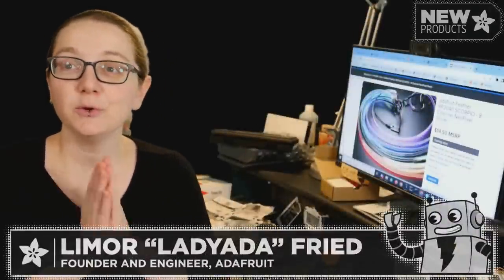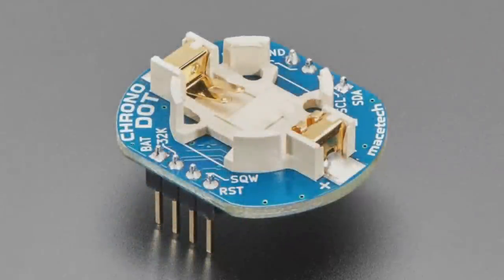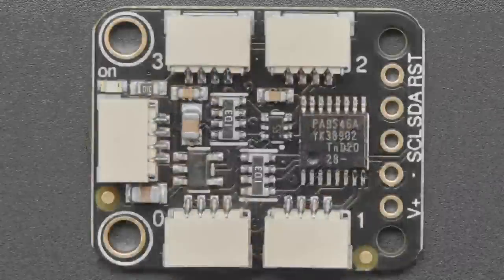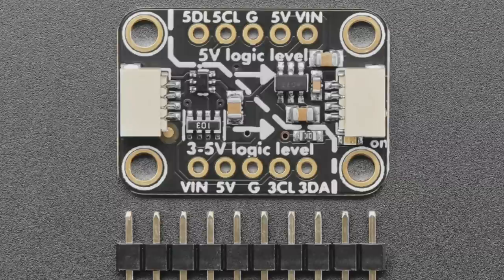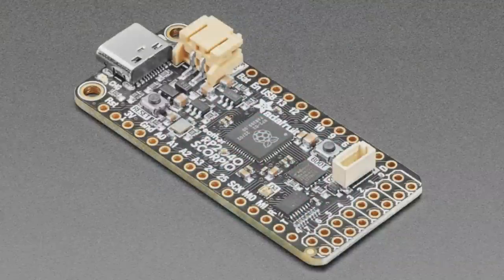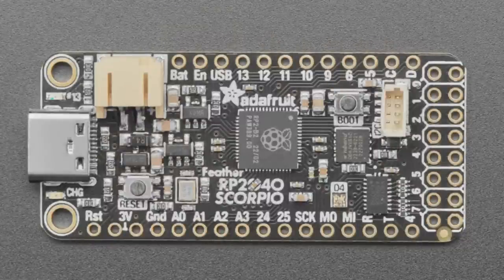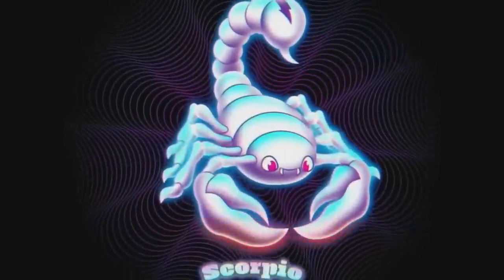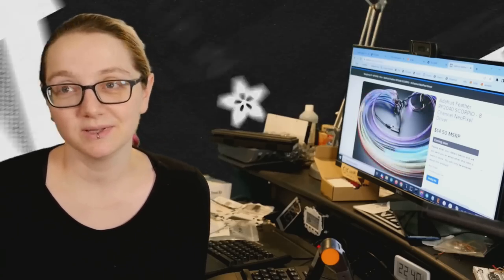NewProducts 12/26/22 feat. Adafruit Feather RP2040 SCORPIO - 8 Channel NeoPixel Driver!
Adafruit 16x9 Charlieplexed PWM LED Matrix Driver - IS31FL3731 - STEMMA QT / Qwiic (0:37)

Adafruit PCA9546 4-Channel STEMMA QT / Qwiic I2C Multiplexer - TCA9546A Compatible (4:01)

Adafruit QT 3V to 5V Level Booster Breakout - STEMMA QT / Qwiic (5:13)